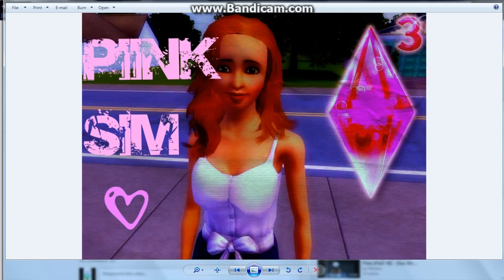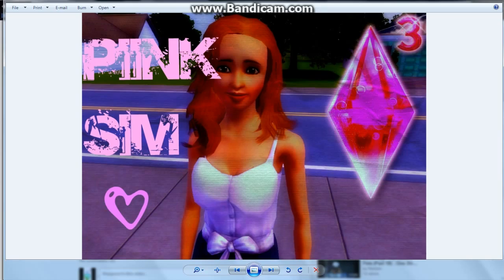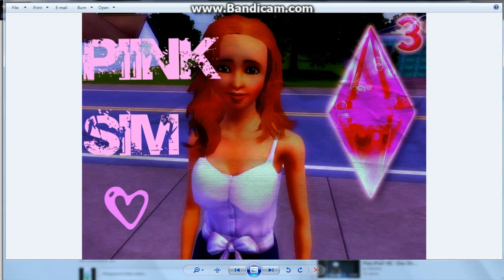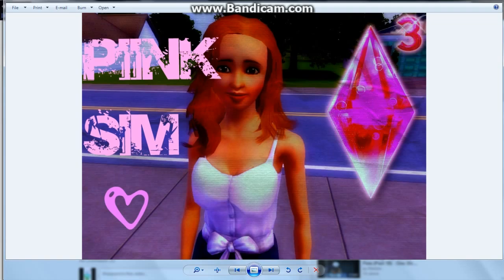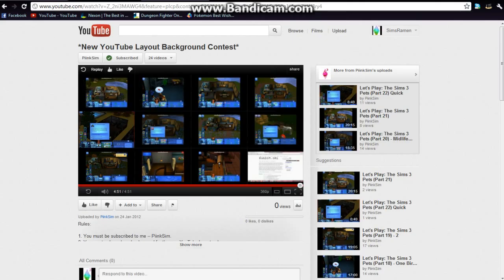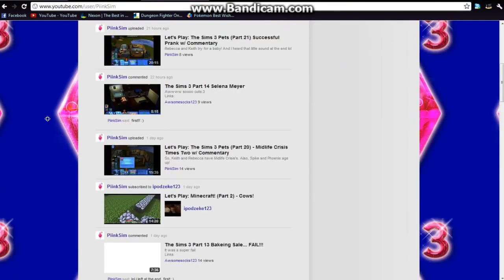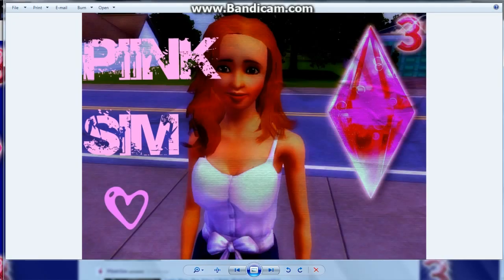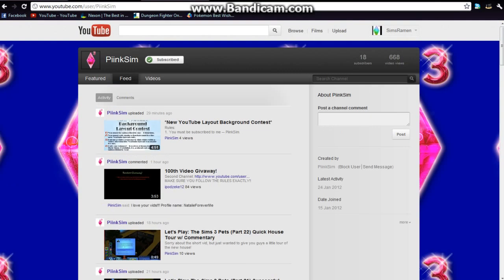Contest entry zzz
Click download photo.